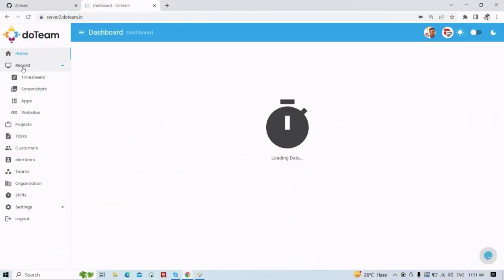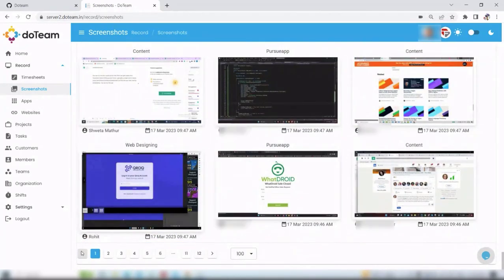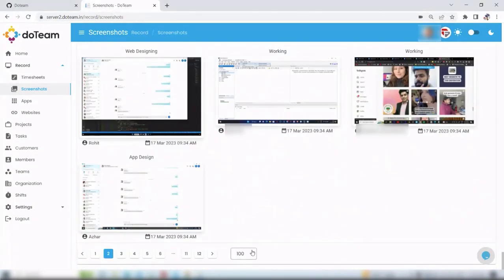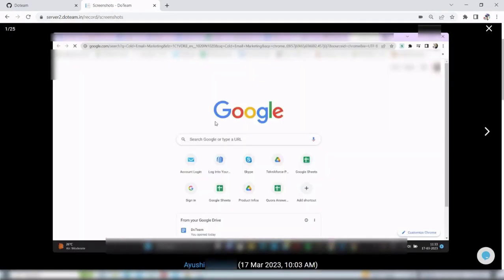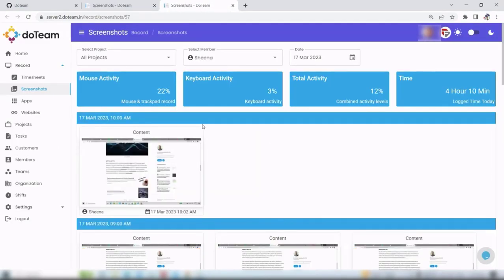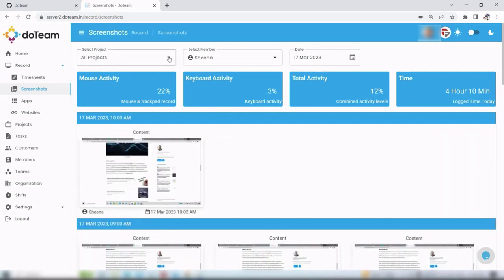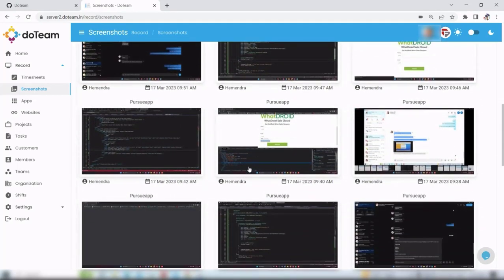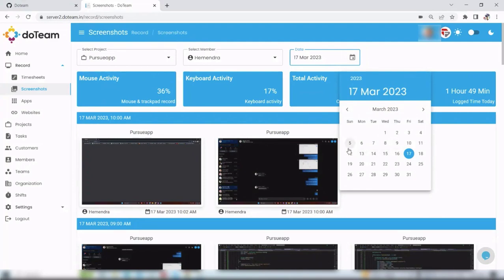How to track screenshots in DoTeam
DoTeam is a software designed to help businesses improve their team's accountability and performance in a user-friendly way.

By using DoTeam, you can easily keep track of the tasks assigned to each team member and monitor their progress in real-time.

With DoTeam, you can identify top performers on your team by tracking their task completion rates and overall performance.

DoTeam gets installed on your system and captures screenshots at intervals, which are then directly uploaded to servers.

In this video, we will show you how to track your team members' screenshots in DoTeam.